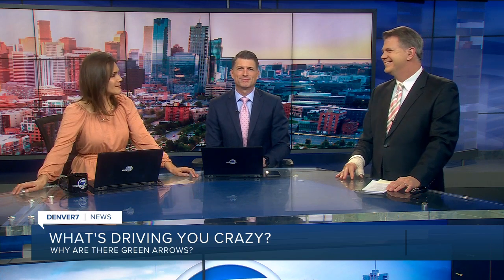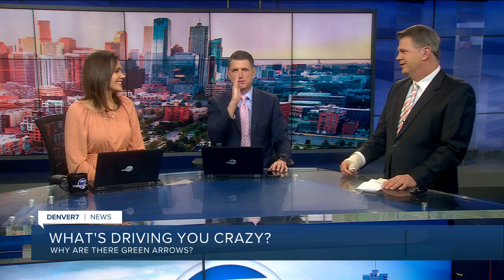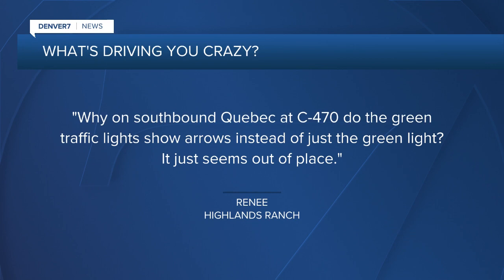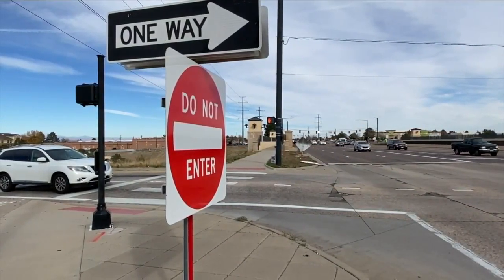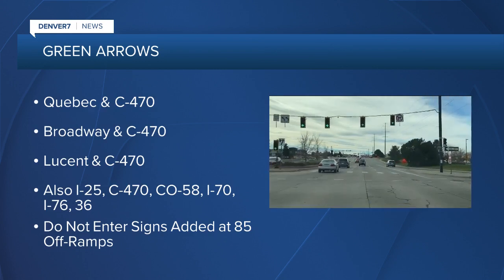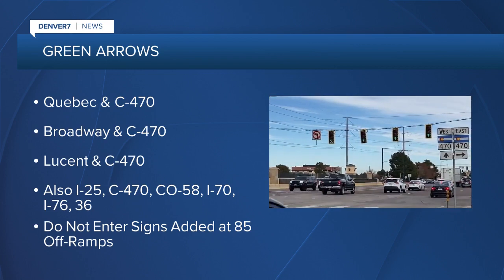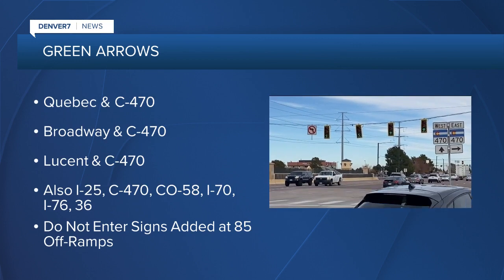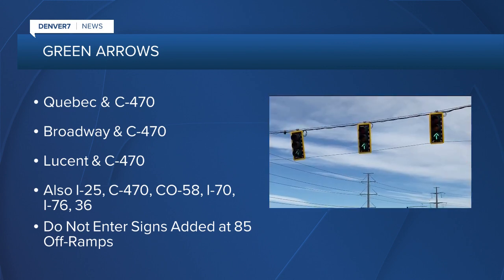Driving You Crazy: Why are there green arrows instead of green lights on Quebec at 470?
Renee from Highlands Ranch writes, “Why on southbound Quebec at C-470 do the green traffic lights show arrows instead of just the green light? It just seems out of place.”